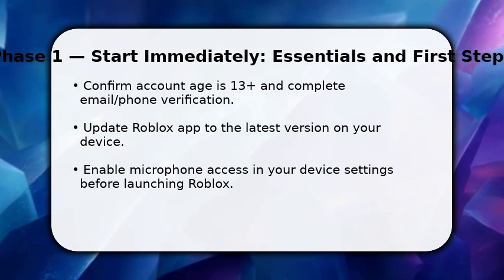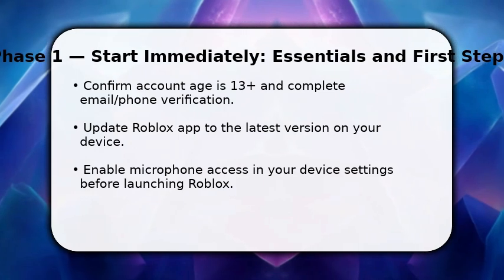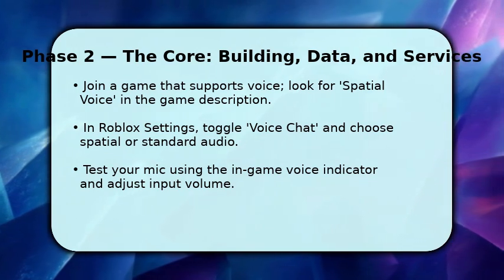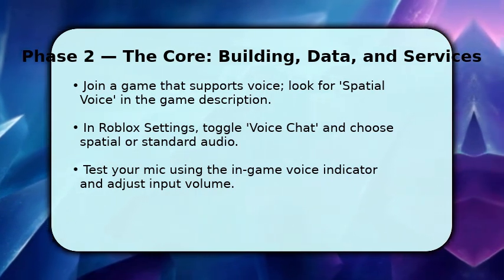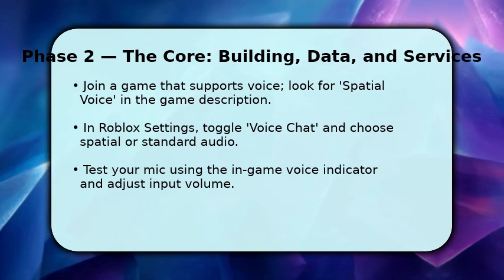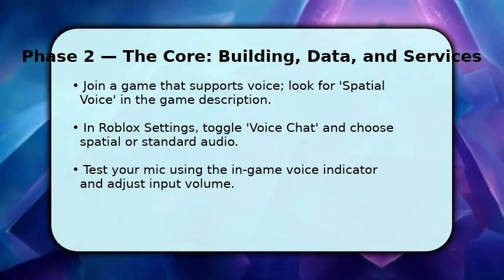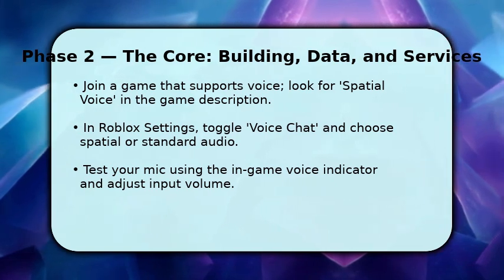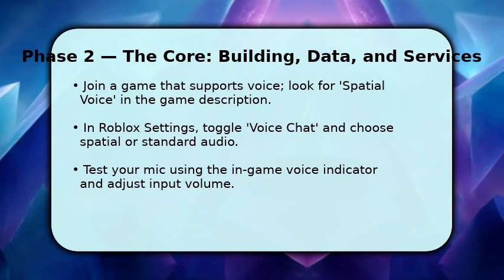How to Use Voice Chat Roblox (easy Method)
How to Use Voice Chat Roblox (easy Method) | 🔒 Surfshark VPN Deal — Stay private and secure. $1.99/mo + 3 Months Free ▸

Learn the straightforward way to engage in voice chats on Roblox with this step-by-step guide. Perfect for both newbies and seasoned players, discover how simple it is to communicate using your microphone.

Roblox, voice chat tutorial, how to use mic on Roblox, communicate in Roblox games, robo voice chatting guide